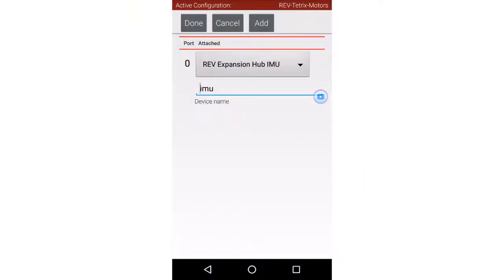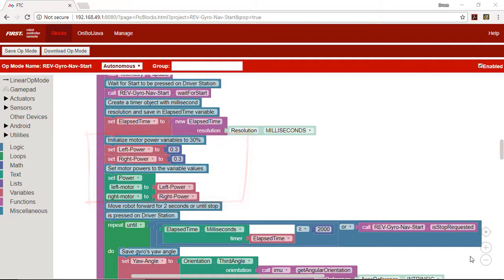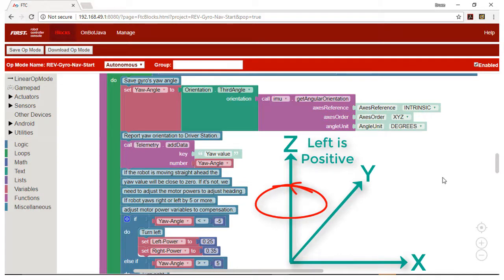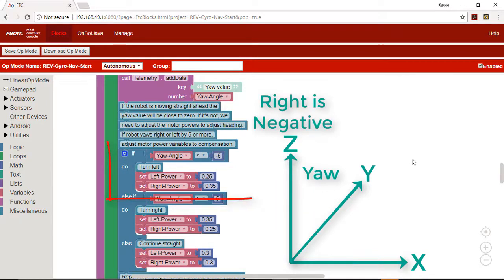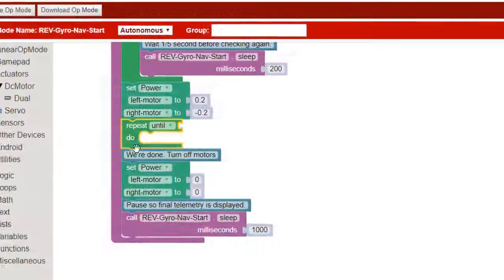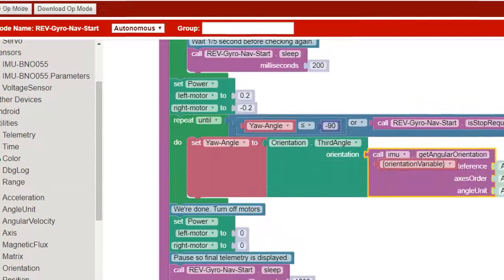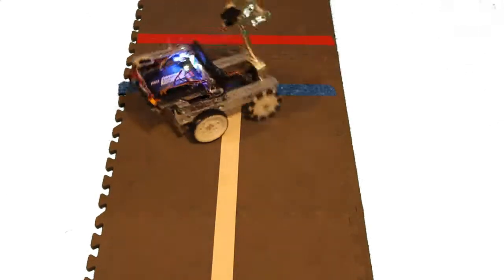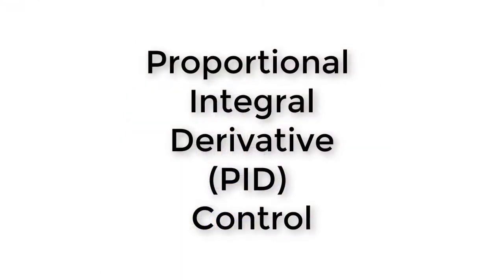Blocks: Using the REV Hub's Built-In Gyroscope to Control a Robot's Path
This video demonstrates an autonomous op mode that uses the REV Hub's gyroscope sensor to drive the robot straight forward.  It then demonstrates how the op mode can be enhanced to execute a right turn using the gyroscope.